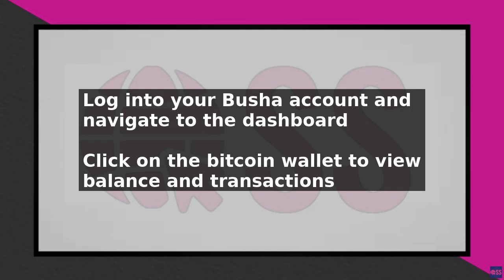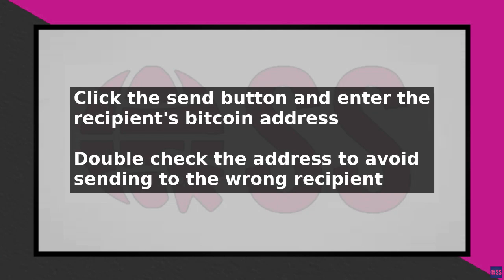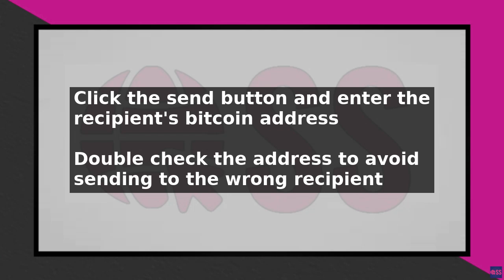How To Send Bitcoin On Busha (2025)